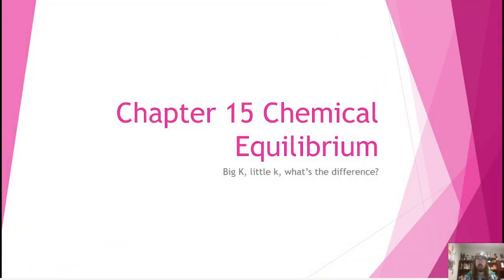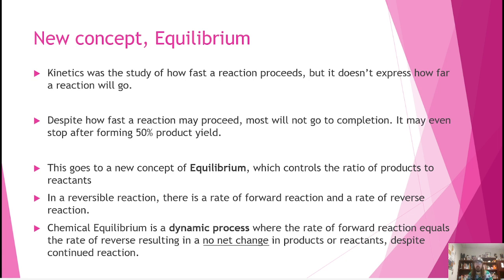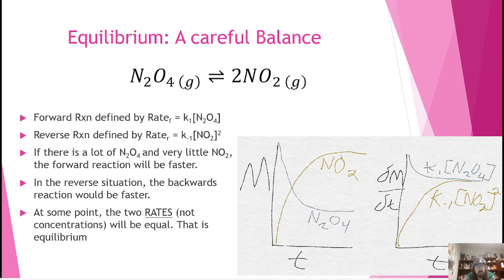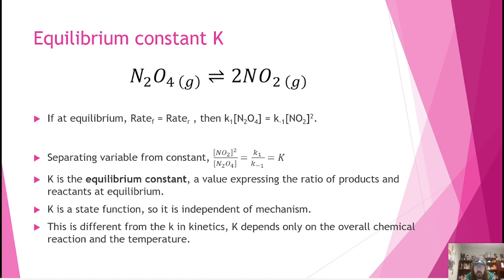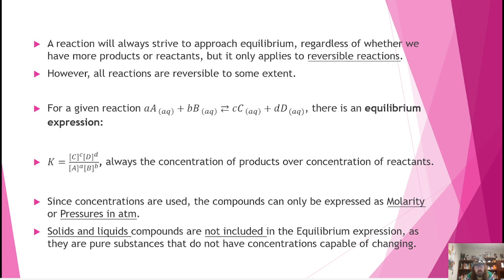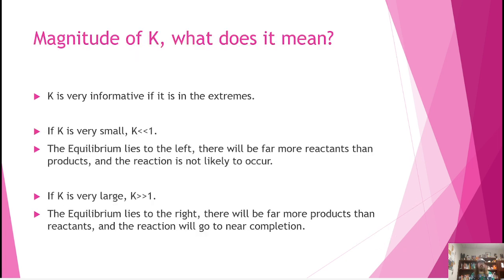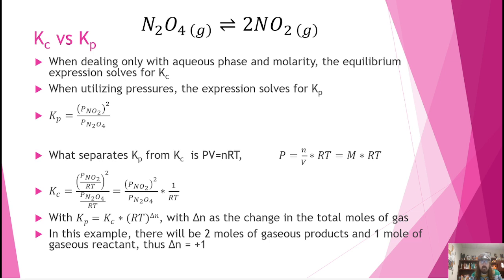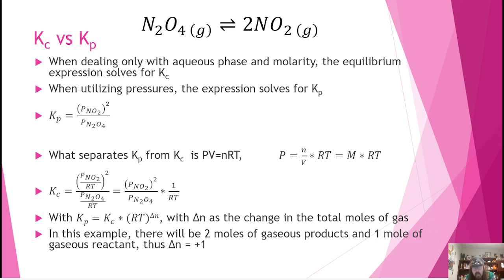Ch 15: Equilibrium Constant K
Part of my general chemistry 2 video series. In this video, I look at the concept of equilibrium and what it means in the context of a chemical reaction.